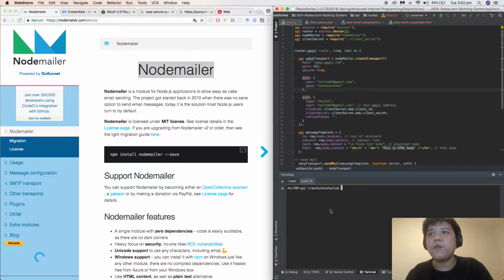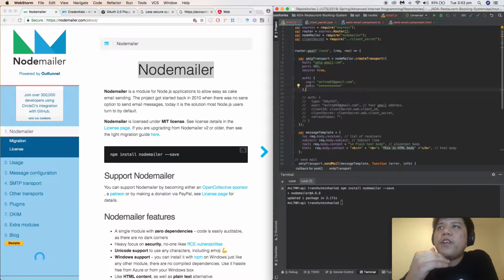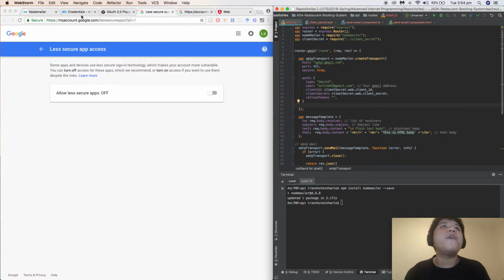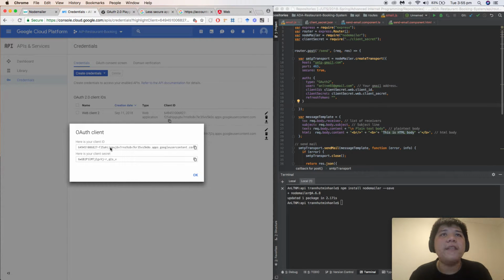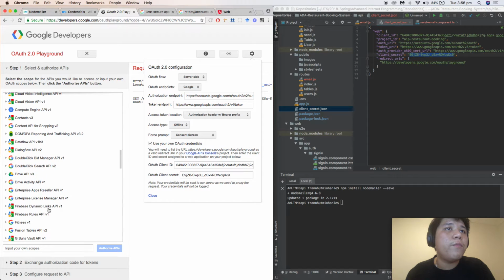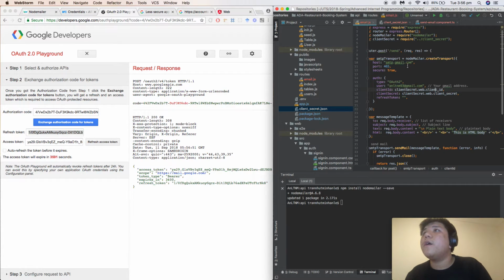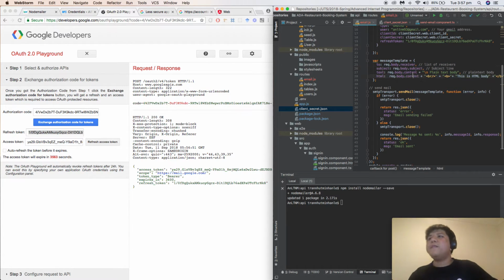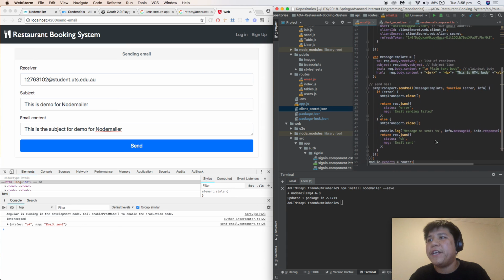[AIP-32549] Sending e-mail from Gmail using Nodemailer module on ExpressJs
[AIP-32549]
This video is made for introducing about Nodemailer module for sending email on Node.js application. For authorising web client, I used OAuth2 authorisation.
Please give me the comment if there is any problem with my video!

Thank!